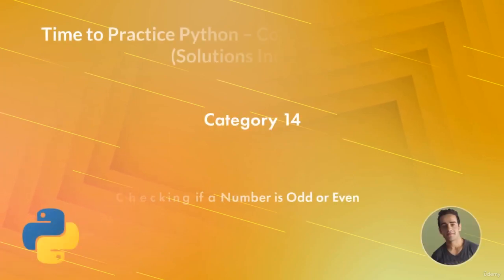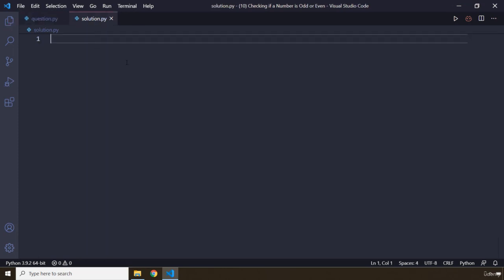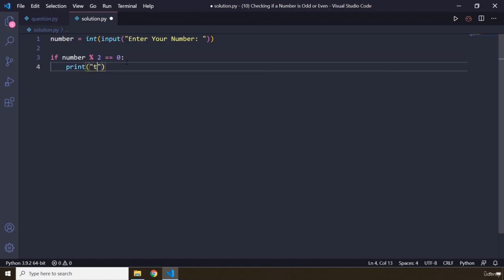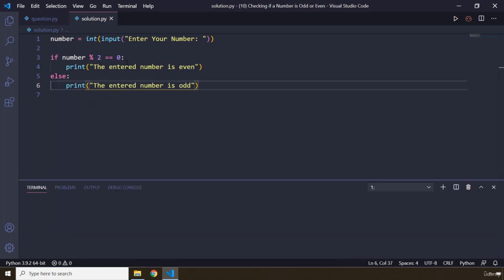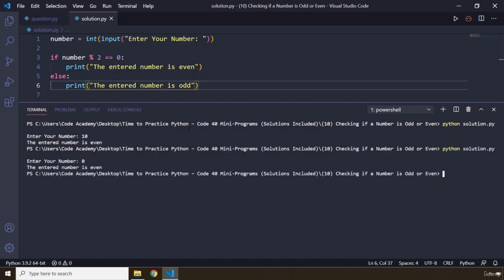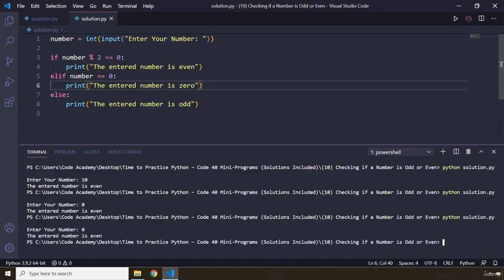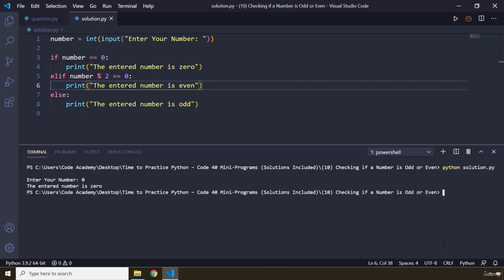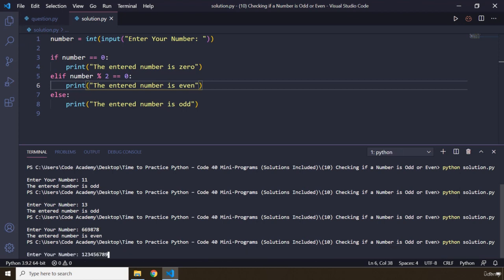23 Category 14 10 Checking if a Number is Odd or Even